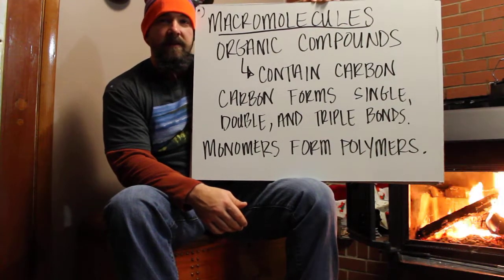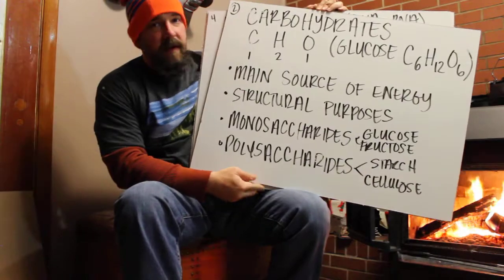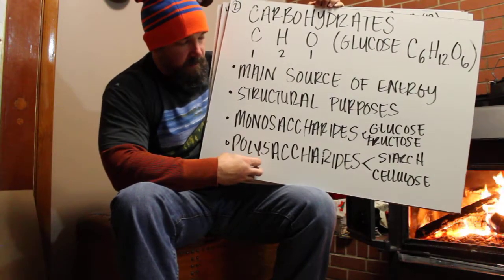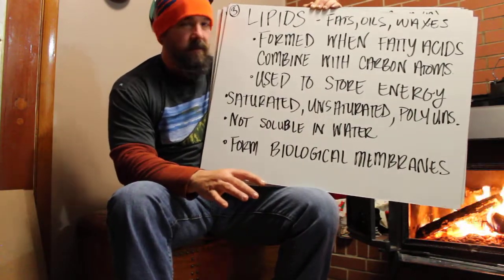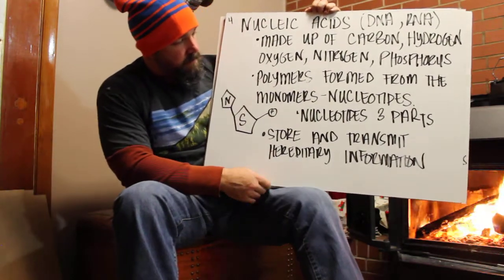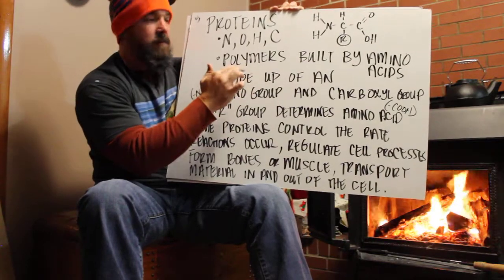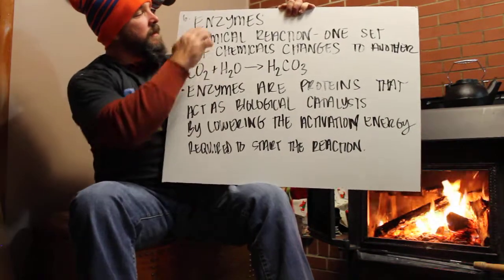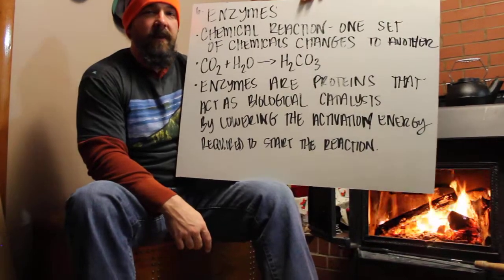SB 1: ELEMENTS B & C LECTURE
LECTURE FOR MACROMOLECULES AND ENZYMES AS CATALYSTS.